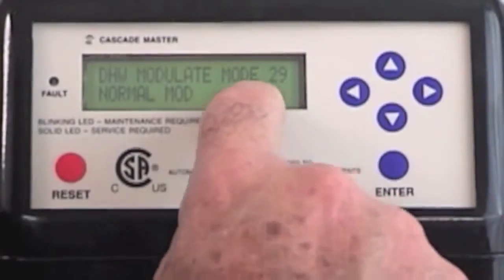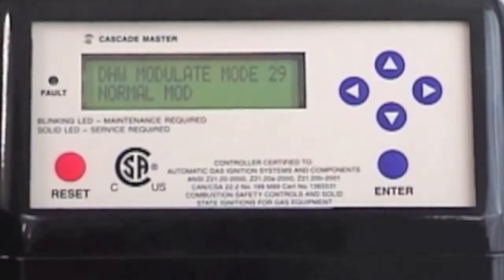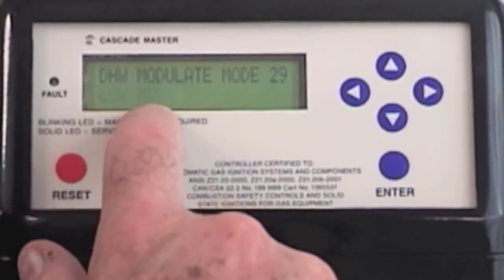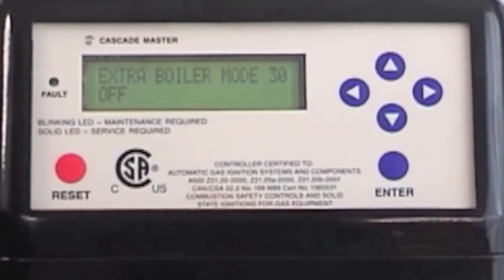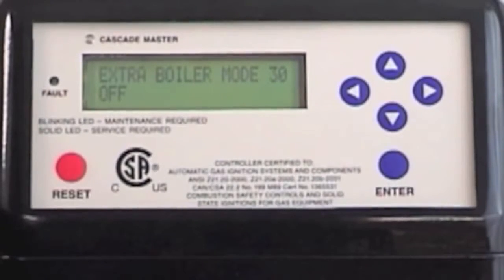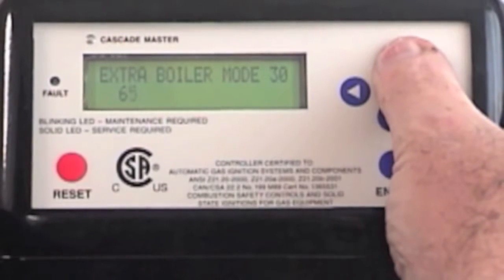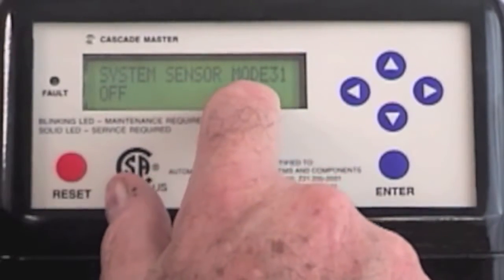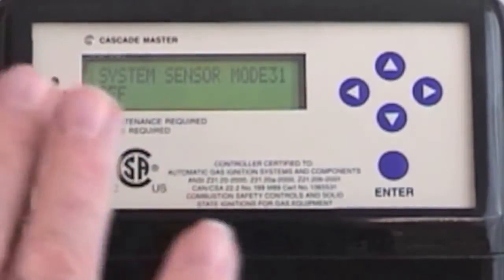Elite DHW Modulation Mode; System Sensor Mode; Extra Boiler Mode -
The Elite: HTP's Elite Boiler: Control & Display: DHW Modulation Mode; System Sensor Mode; Extra Boiler Mode